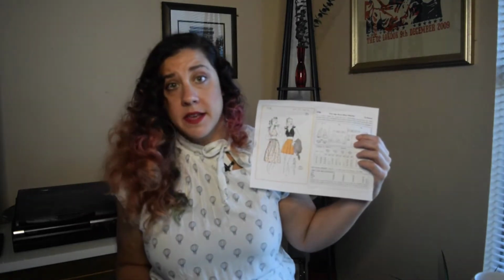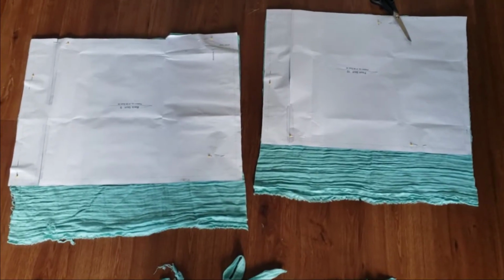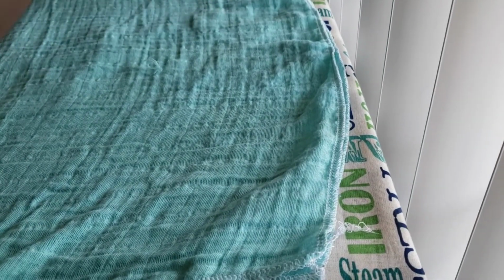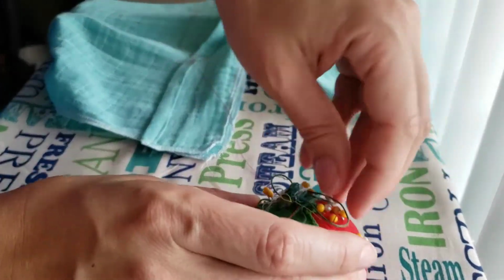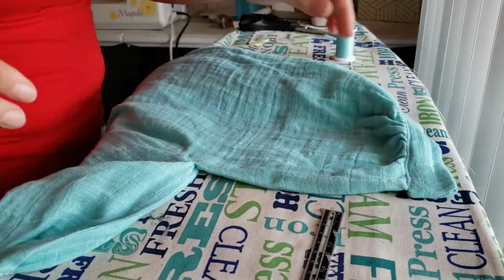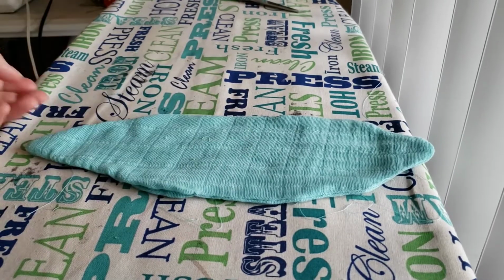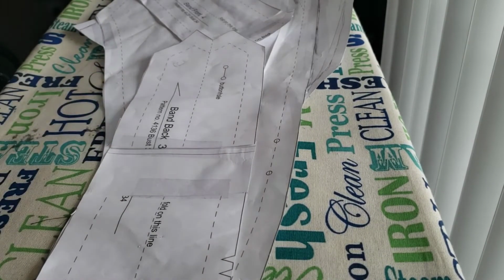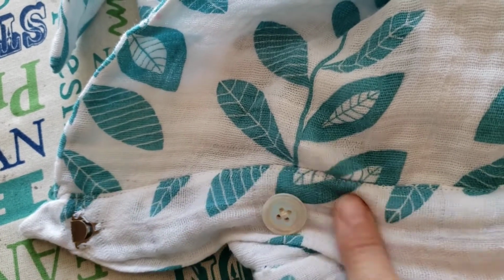Sewing a 1940's Playsuit from a Vintage Pattern!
For my next stash-busting UFO project, I picked this super-cute 1940's playsuit pattern, which is based on an original! Follow me as I walk you through how I made it, step-by-step, with all the trials and tribulations I ran into along the way.

I really love the vintage style of the 1940's, and was stoked to try out this pattern. I definitely think this is the start of some great new vintage-inspired pieces I want to add to my wardrobe. And to make it even better, I only used fabric and supplies I already had in my stash!

Chapters:
00:00 Sewing a 1940's Playsuit  from a Vintage Pattern!
01:18 The pattern
03:40 Cutting out the skirt
07:39 The first pattern glitch
09:35 Skirt construction
10:57 Noodling over the placket
18:02 The second pattern glitch
21:15 The bodice (or "bra top" as they call it)
21:36 Bodice modifications
24:38 Bodice assembly
27:23 The Reveal
28:02 Final Thoughts
29:20 Next Project Reveal!
30:24 Bloopers

The pattern I used can be found